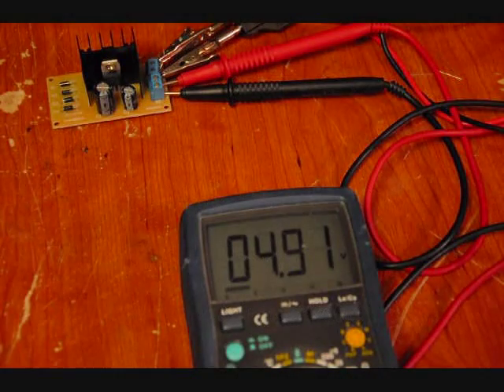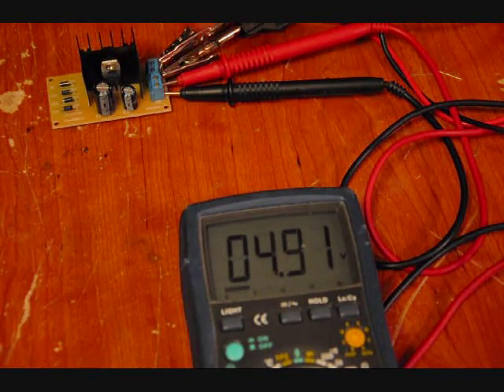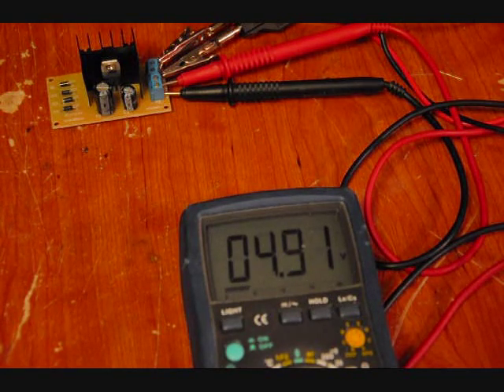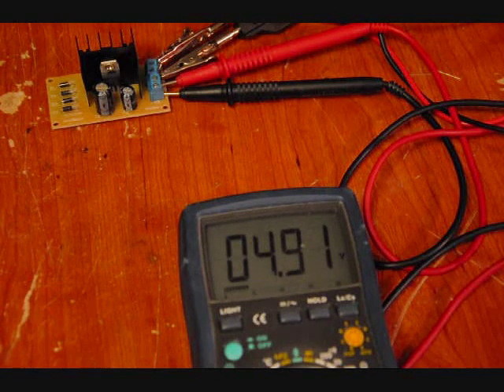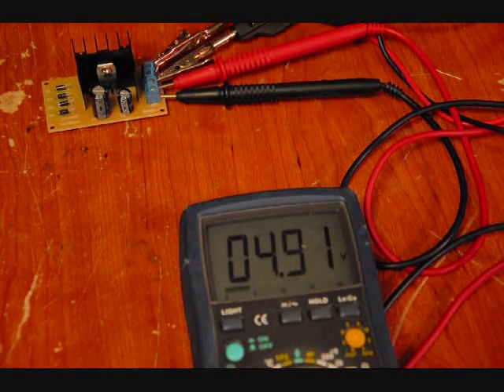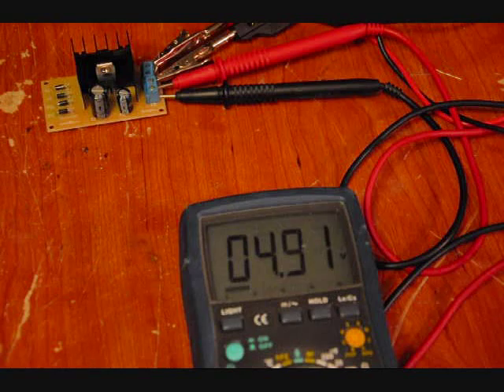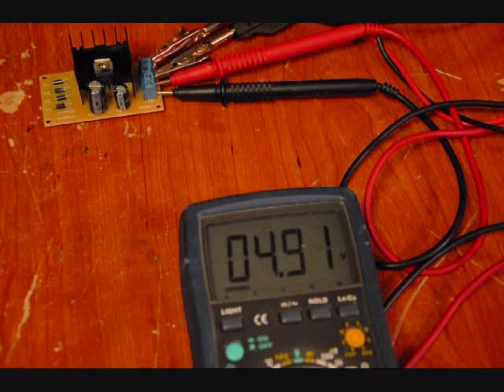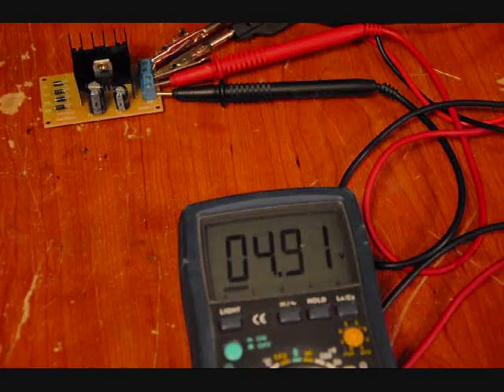7805 5v voltage regulator kit (AC - DC input) by